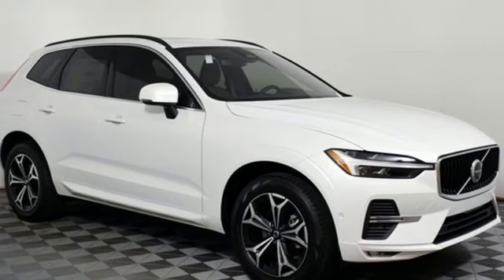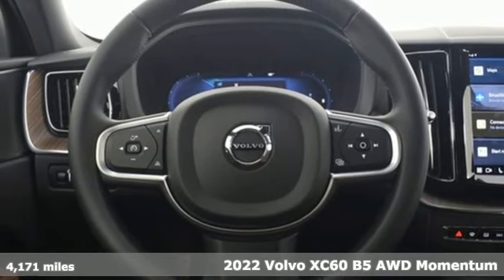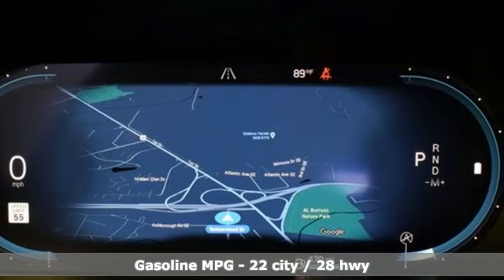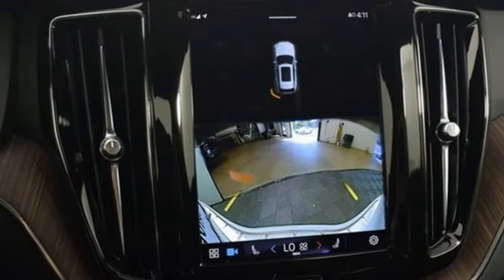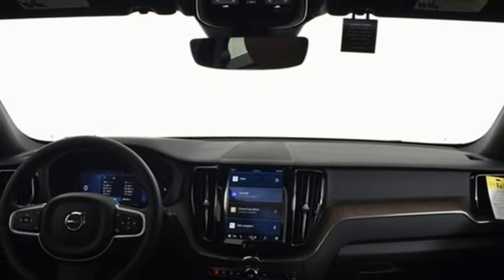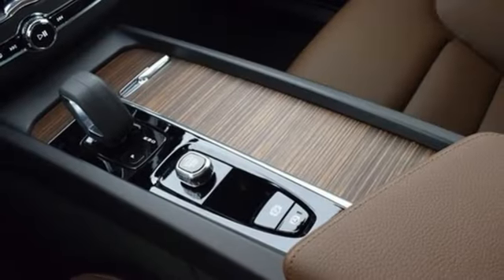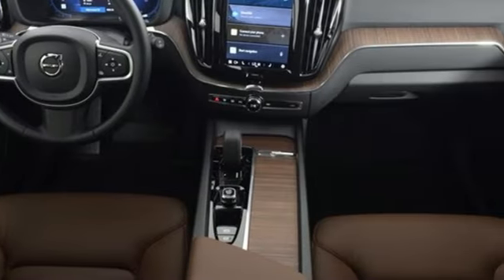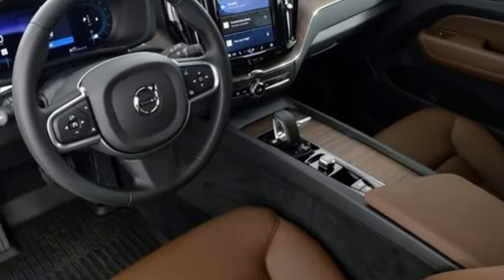Used 2022 Volvo XC60 Marietta, GA Atlanta, GA TV8649R - SOLD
Year: 2022
Make: Volvo
Model: XC60
Trim: B5 Momentum
Engine: 2.0L I4 Turbocharged
Transmission: Automatic with Geartronic
Color: White
Interior: Maroon Brown
Mileage: 4171
Stock #: TV8649R
VIN: YV4L12RKXN1053748
2022 Volvo XC60 B5 Momentum Certified. This was a previous demo vehicle. This XC60 is well equipped with adaptive cruise control / pilot assist, heads up display, 360 camera, blind spot, Apple CarPlay /Android Auto, heated front seats, and so much morebrbrVolvo Certified gives 5 years (from in service date) and unlimited mile warranty. brbrIn Service Date: 06/29/2022brbrAdded Options: brAdvancedbrRear Door Power Child LocksbrHomeLinka„¢ Garage Door TransmitterbrGraphical Head-Up Displaybr12V Outlet in Cargo AreabrAir Quality with Advanced Air Cleanerbr360A° Surround View Camera W/ Park Assist FrontbrPilot Assist W/ Driver Assistance System & Adaptive Cruise ControlbrInterior High Level IlluminationbrPower Folding Rear Head Restraints (Outer Positions)brLeather Upholsterybr19" 5-Y Spoke Black Diamond Cut Alloy WheelsbrPower Operated TailgatebrbrVolvo Certified Pre-Owned Details:brbr * 1-Year complimentary Volvo On Call app. Remote climate control, locks, fuel, maintenance & driving journal. Vehicle History Report with Buyback Guarantee. Includes Trip Interruption Reimbursementbr * Transferable Warrantybr * 170+ Point Inspectionbr * Limited Warranty: 60 Month/Unlimited Mile upgradeable up to 10 years (calculated from the original in-service date & zero miles)br * Roadside Assistancebr * Warranty Deductible: $0br * Vehicle HistorybrbrClean CARFAX. NO ACCIDENTS CARFAX, 12V Outlet in Cargo Area, 360 Degree Surroundview Camera, Advanced Package, Air Purifier, Graphical Head-Up Display, Heated Front Bucket Seats, HomeLink Garage Door Transmitter, Interior High Level Illumination, Leather Upholstery, Pilot Assist Driver Assistance System, Power Child Locks - Rear Doors, Power Folding Rear Head Restraints, Power moonroof, Power Operated Tailgate, Wheels: 19" 5-Y Spoke Black Diamond Cut Alloy. Odometer is 6528 miles below market average! Volvo Cars of Marietta is the one of largest Pre-Owned Volvo Dealership in the nation. Our inventory moves extremely quickly. PLEASE BE SURE TO SECURE YOUR APPOINTMENT. All vehicles are subject to sale at any time. As a courtesy to our clients, a partial payment and signed agreement will secure an appropriate window of time to allow for travel to inspect and accept the vehicle.

Address:
1195 Cobb Parkway S